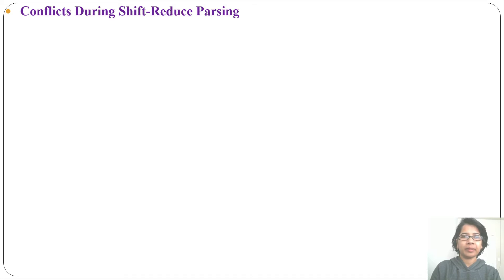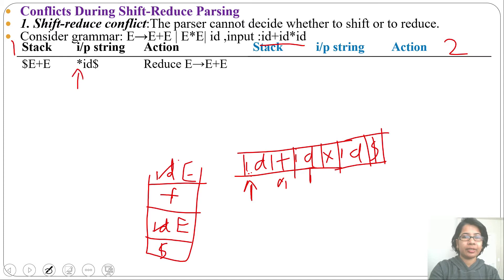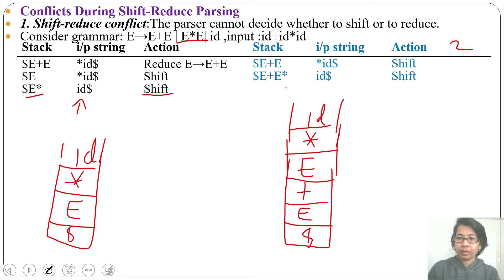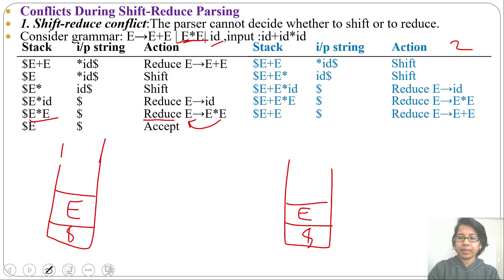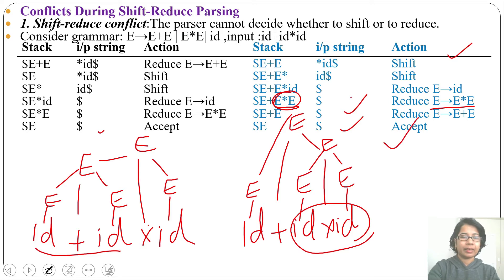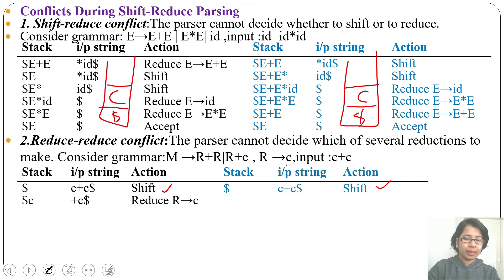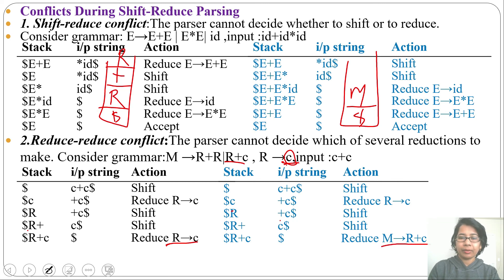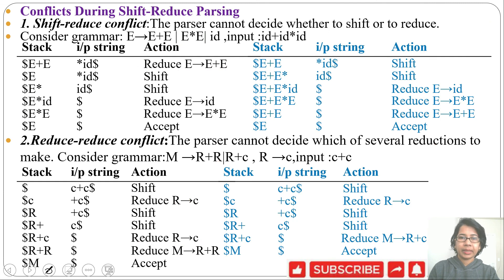Ch 2.17: Conflicts During Shift-Reduce Parsing | Shift-reduce conflict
In this lecture i discussed Conflicts During Shift-Reduce Parsing , Shift-reduce conflict , Reduce-reduce conflict with examples